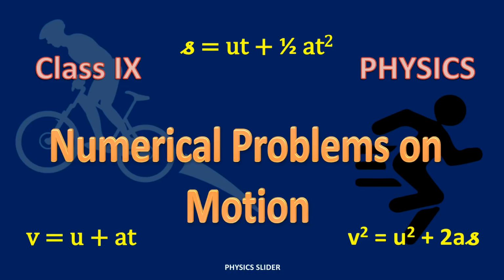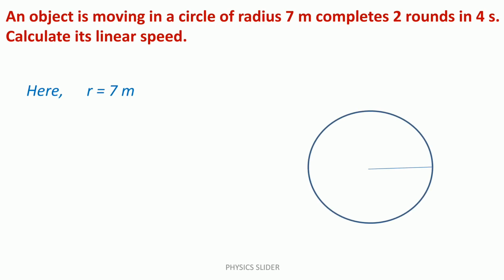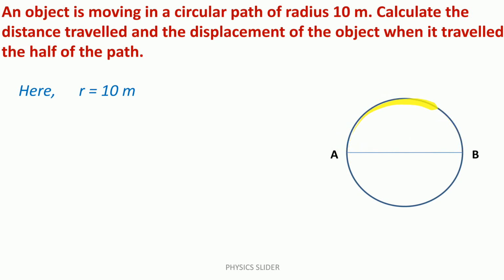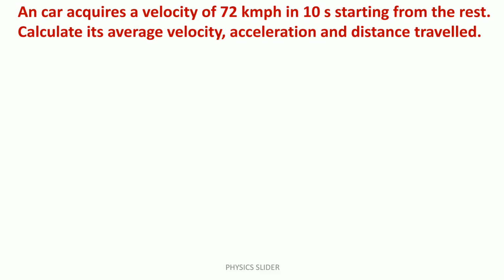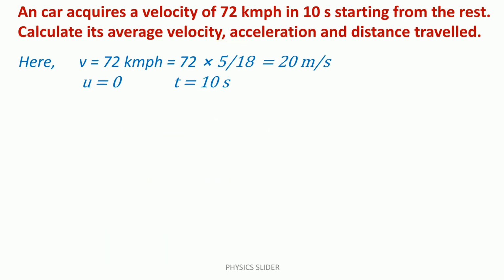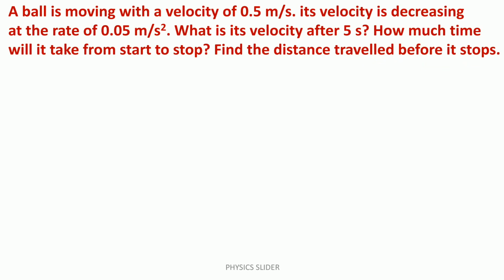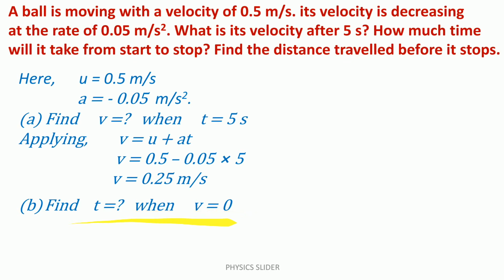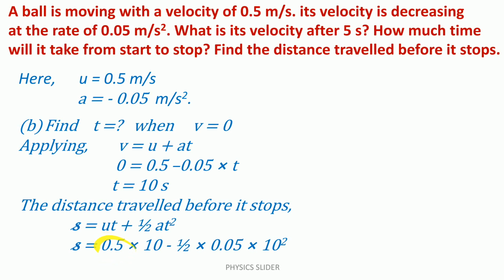Chapter-1 | Module-3 | Numerical Problems on Motion | Physics | Class IX | FLPS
This video contains the following:
Problems based on Uniform Circular Motion
Numerical Problems based on equations of motion